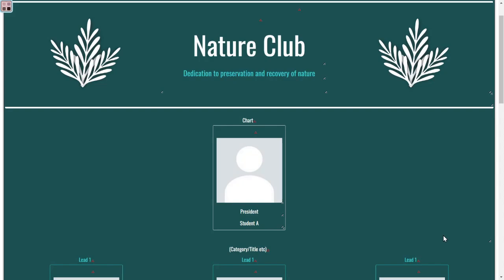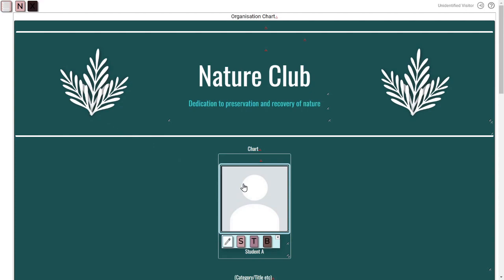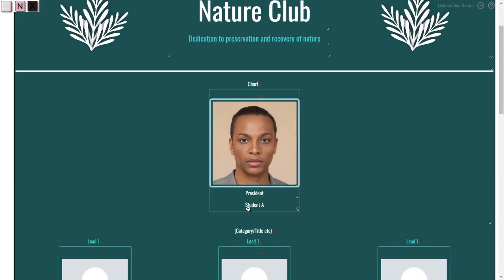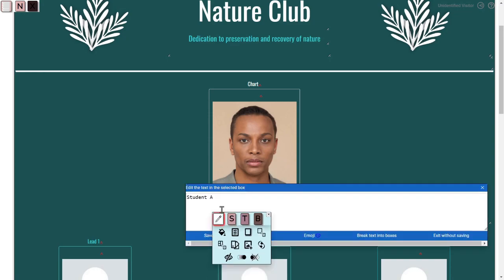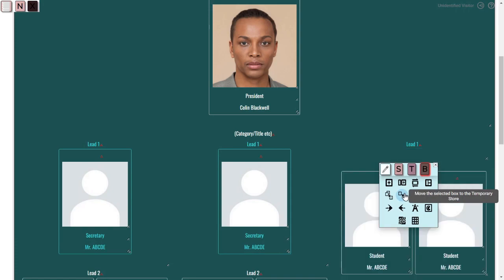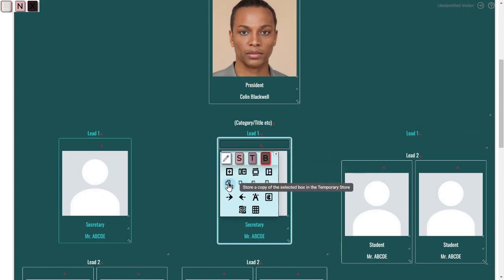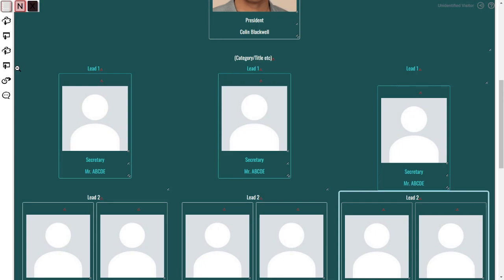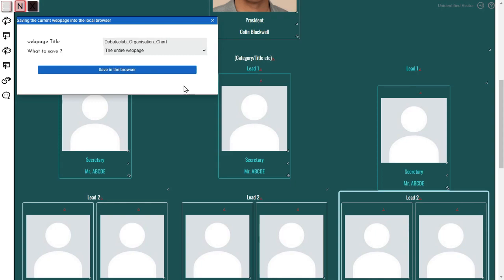How to use the Org Chart template in Peti-Peti